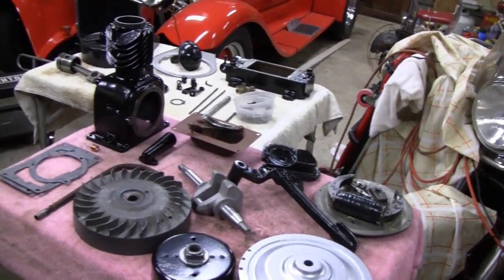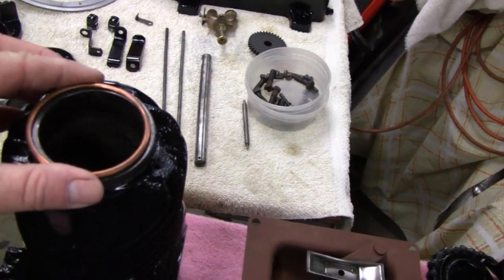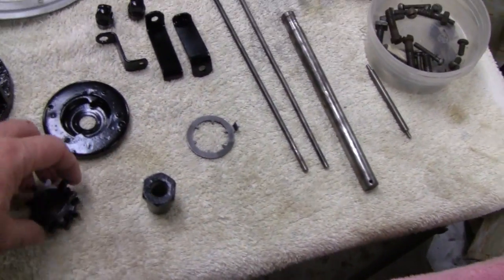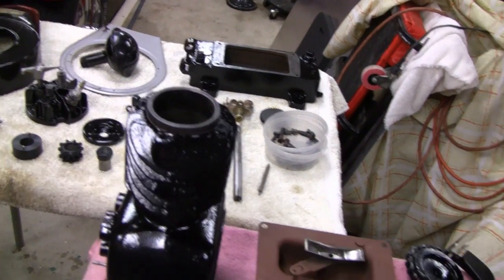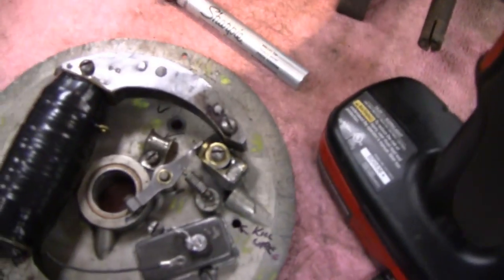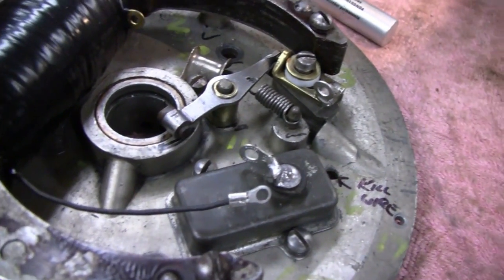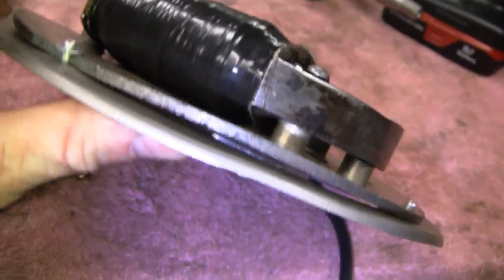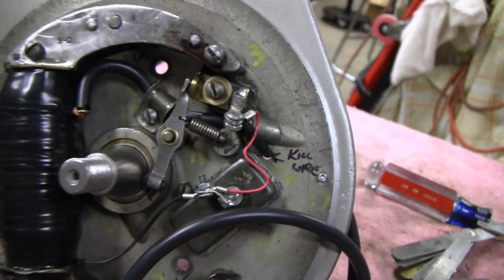1928 BRIGGS REBUILD MODEL FH (part 12)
We continue work on the 1928 Briggs and Stratton Model FH